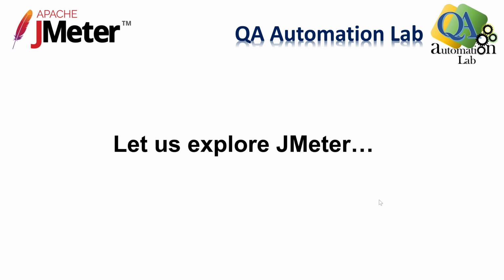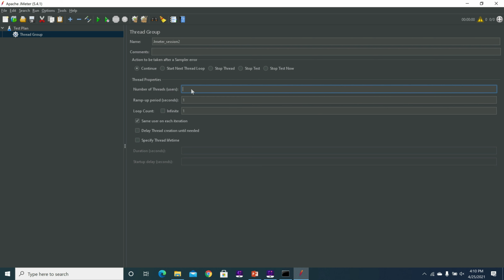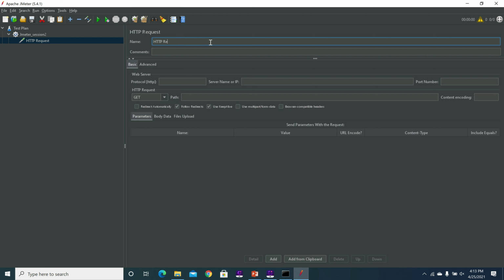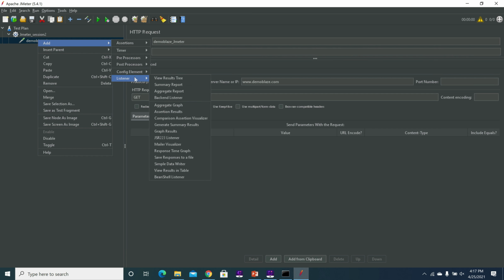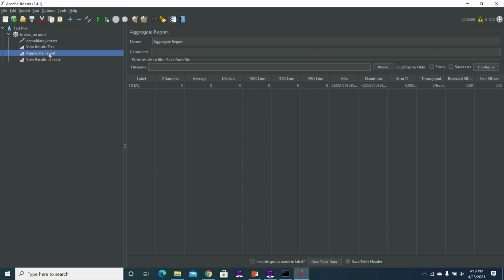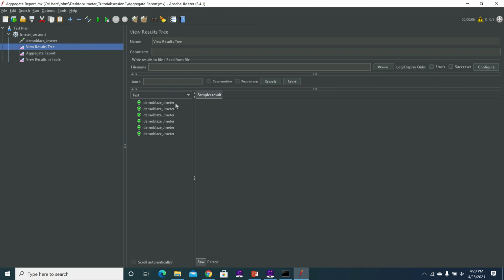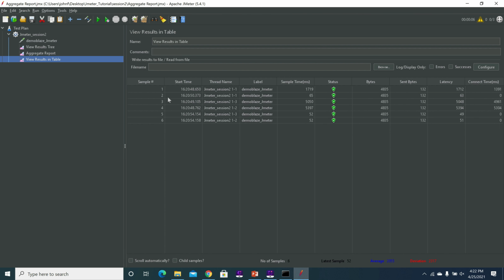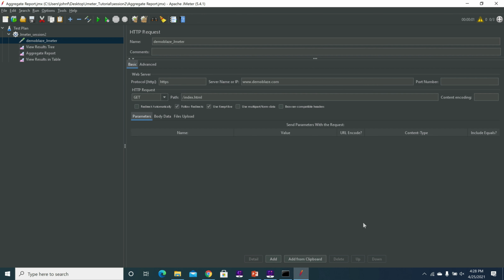JMeter Tutorial S-02 | JMeter Test Plan creation | JMeter Properties | QAautomationlab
In this session-02 showing you about how to create sample Test plan and execution in JMeter.